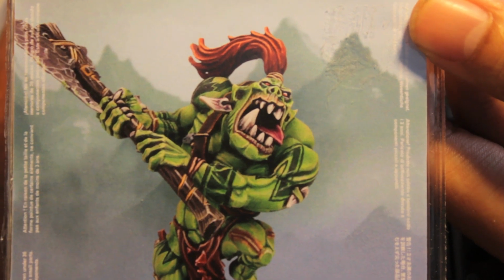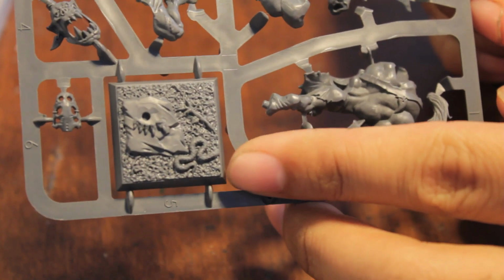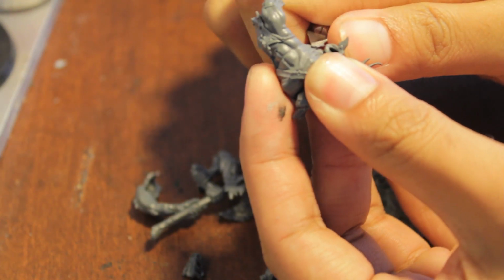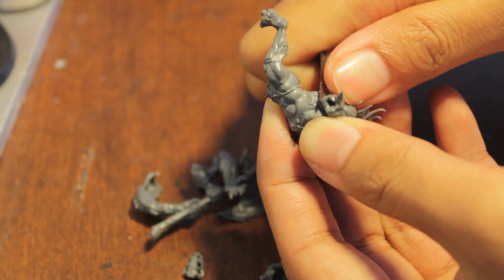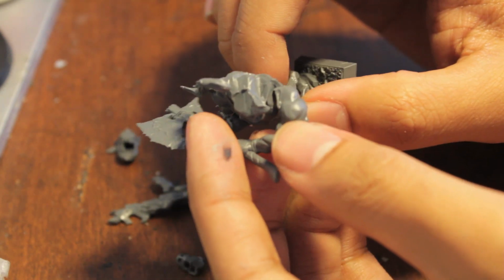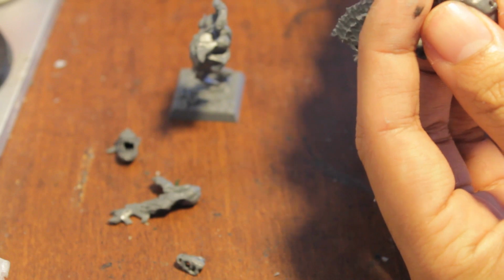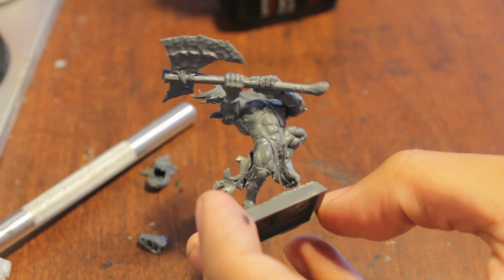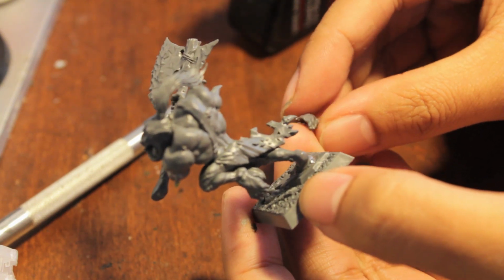Unboxing and Assembly Savage Orc Big Boss